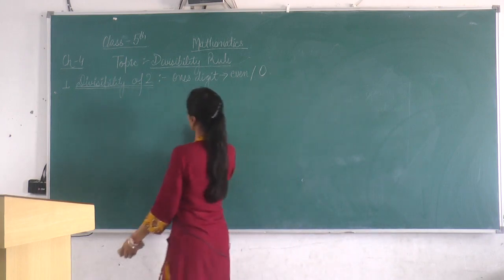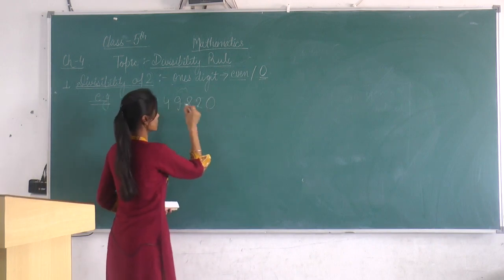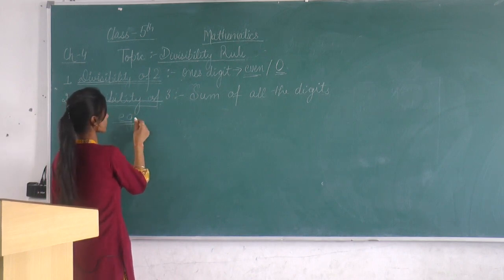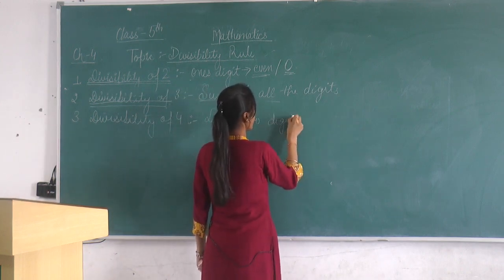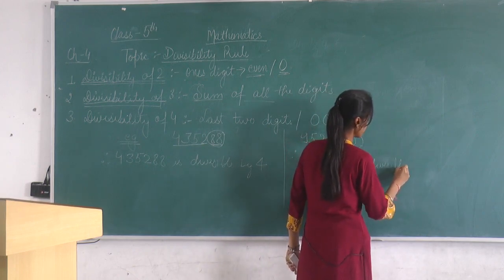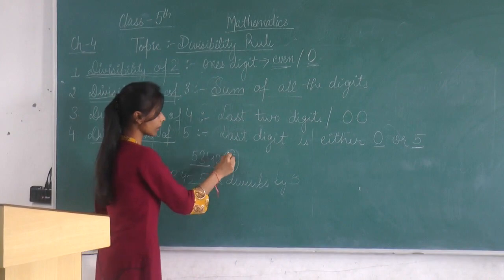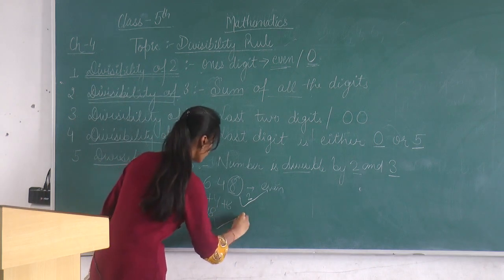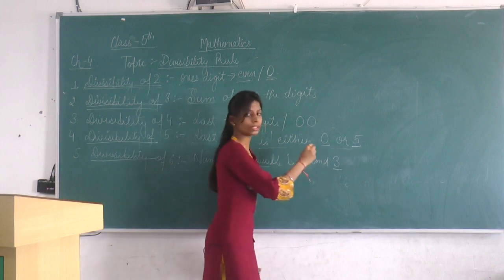Divisibility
Divisibility Rule of 2, 3, 4, 5, 6